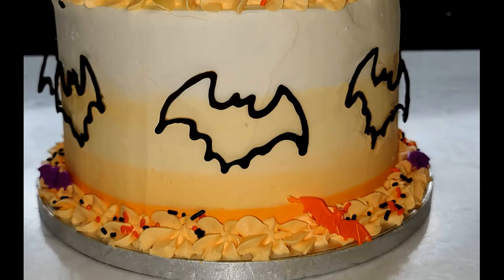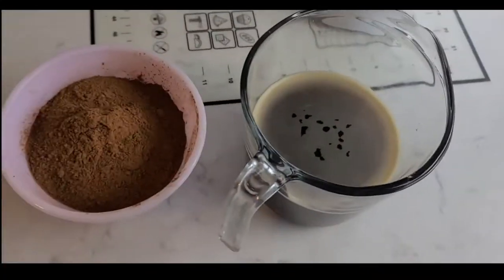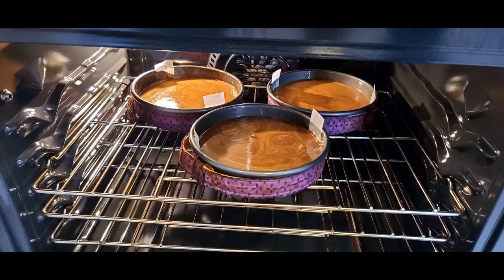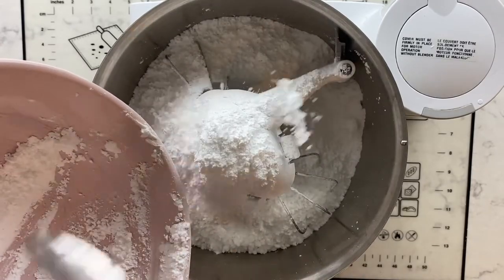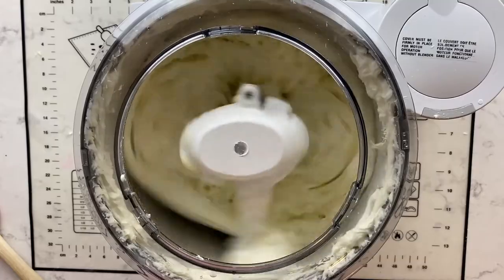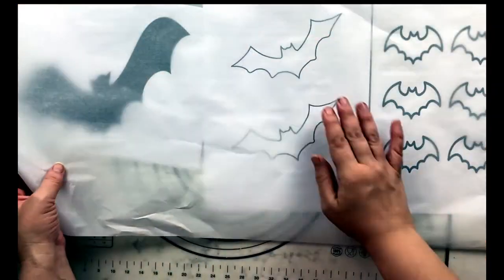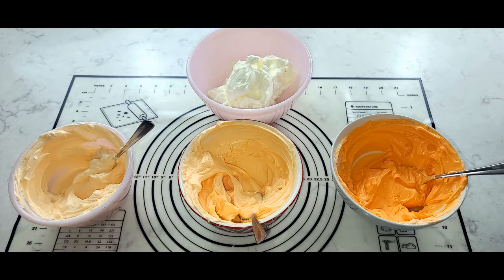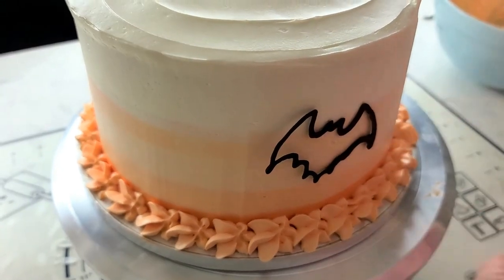Chocolate Halloween Bat Cake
**Black Magic Chocolate Cake**
3-1/2 cups all-purpose flour
4 cups white sugar
1-1/2 cups unsweetened cocoa powder
4 teaspoon baking soda
2 teaspoons baking powder
2 teaspoons salt
4 eggs
2 cups strong brewed coffee
2 cups buttermilk Or *Sour Milk
1 cup vegetable oil
2 teaspoons vanilla extract

Bake at 350 degrees F for 30 to 40 minutes, or until toothpick inserted into center of
cake comes out clean. Cool for 10 minutes, then remove from pans and finish cooling on a wire rack.
** Sour Milk**
 To make 2 cup  sour milk for baking, use 2 tbsp vinegar or lemon juice and enough milk to equal 2 cup.  Stir and let stand for 5 minutes before using. This will give the right amount of acidity for the recipe.

**Favorite Vanilla Buttercream Frosting**

8 sticks (906.67 g) unsalted butter room temperature. You can use salted butter but it will affect the taste and you need to leave out additional salt
10 3/4 cups(1,200 g) powdered sugar sifted if not from a bag
2 Tablespoons vanilla extract
3/4 tsp salt OR to taste
1 cup + 3 Tablespoons cups (275g) pasteurized egg whites room temperature (buy if the fridge section

Instructions for Buttercream
Place egg whites and powdered sugar in a stand mixer bowl.
Attach the whisk and combine ingredients on low and then whip on high for 1 minute to dissolve the powdered sugar
Add in your salt and vanilla extract

Add in your butter in chunks and whip with the whisk attachment to combine.
It will look curdled at first. This is normal. It will also look pretty yellow. Keep whipping.
Whip on high speed for 8-10 mins
If your buttercream looks curdled, remove about 1/3 cup of buttercream and melt it in the microwave
for 10-15 seconds until JUST barely melted. Pour it back into the whipping buttercream to bring it all together.